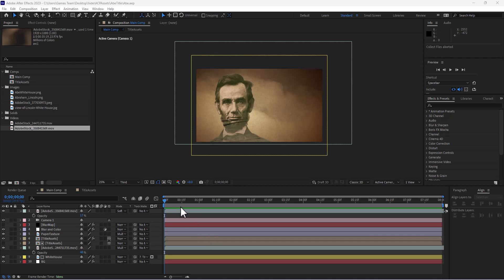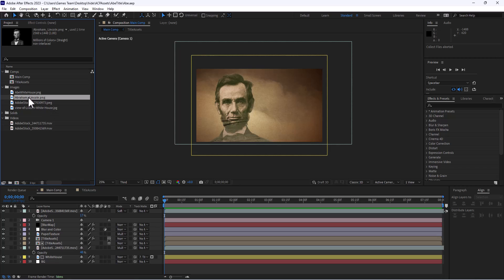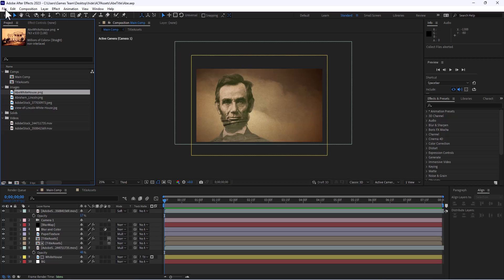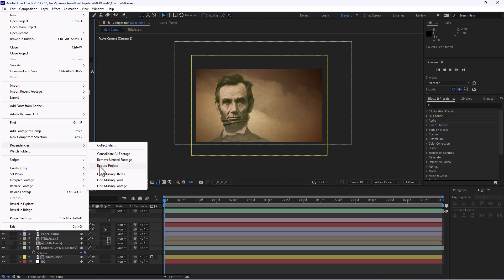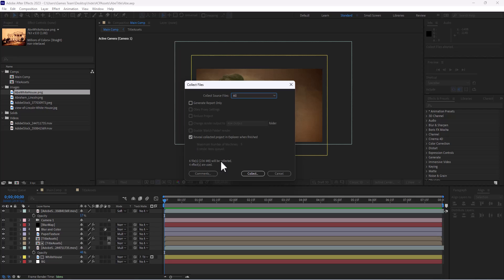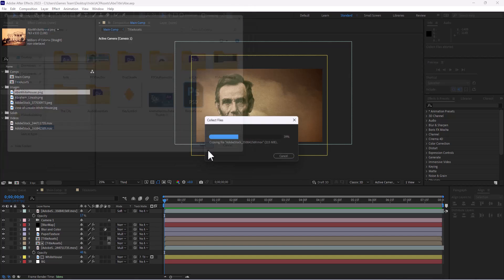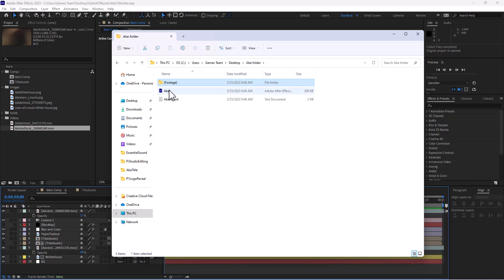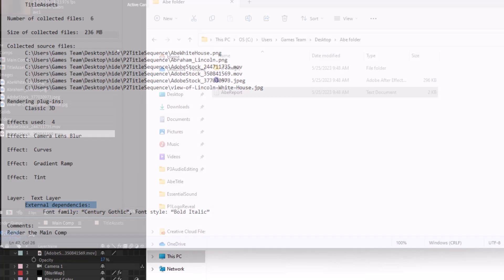Tech Talks: Packaging Files in Adobe After Effects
Learn how to properly package your projects in Adobe After Effects with this Tech Talks tutorial! 🎥✨ Whether you’re collaborating with a team, backing up your work, or sharing files for review, packaging ensures that all your assets are organized and nothing goes missing. Follow this step-by-step guide to streamline your workflow and avoid common file management pitfalls.

📌 What You’ll Learn:
 • How to use the Collect Files feature in After Effects
 • Organizing your project assets for easy sharing
 • Tips for keeping your project files clean and efficient

💡 Perfect for motion designers, editors, and animators working in teams or preparing files for clients. Watch now to simplify your After Effects file management!